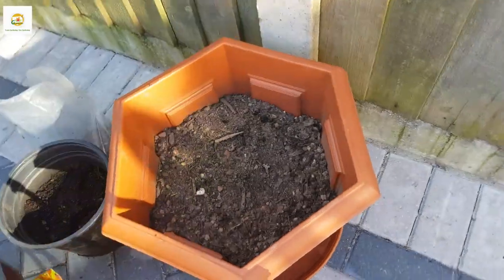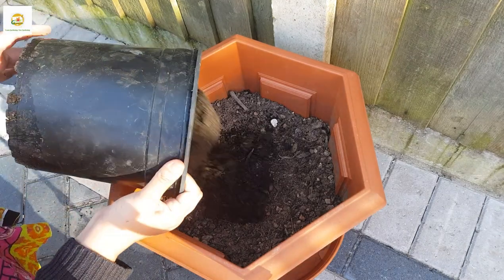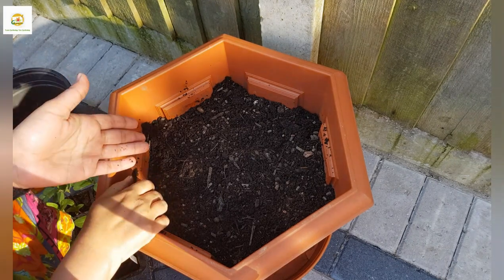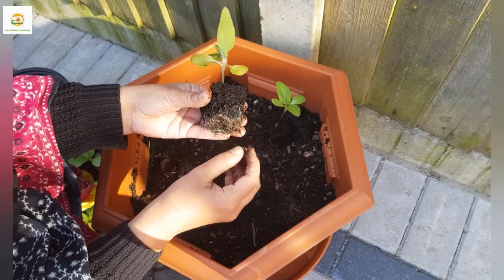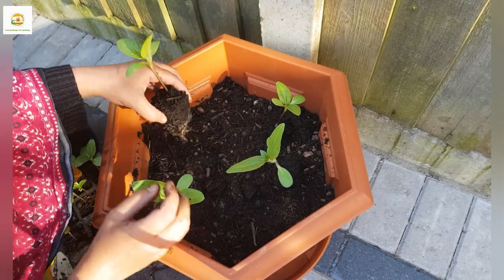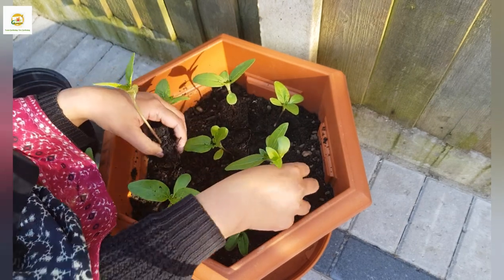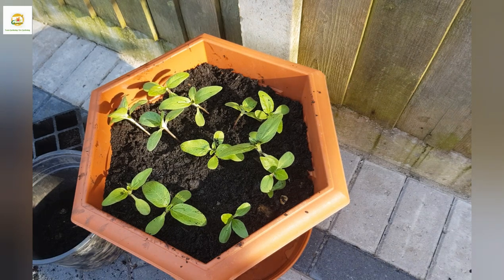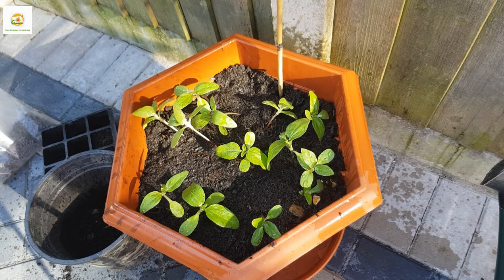Planting my patio container with Sunflowers ~ Growing Sunflowers in container Part 2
In this video, I am transplanting my Sunflower seedlings into a big patio container where they are going to stay for the rest of summer. I started these seeds a few weeks back in seed starting cells and almost all of them have germinated. I am discussing the basics of transplanting seedlings and how and when to transplant Sunflower seedlings.

I garden in zone 8b(UK) and I post my gardening vlogs regularly.

My channel is all about my gardening journey. I own a middle sized garden and I love growing Vegetables, fruit and flowering plants. I do container gardening as well.

Support us:

Let's shop on amazon via the links below and Gardening wise will get a little commission at no extra cost to you. Please support Gardening Wise so we can provide you with even better gardening experience.

Follow the link to shop anything for your home and garden you like.